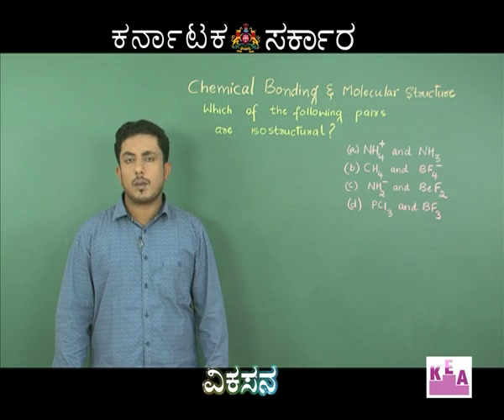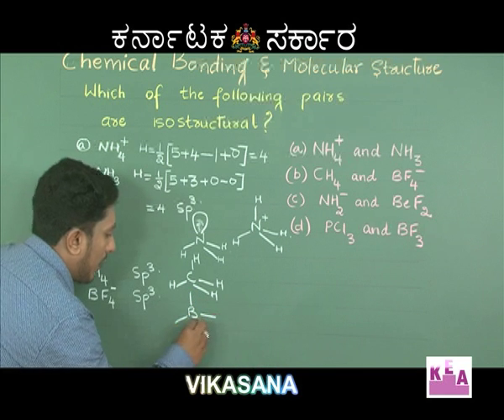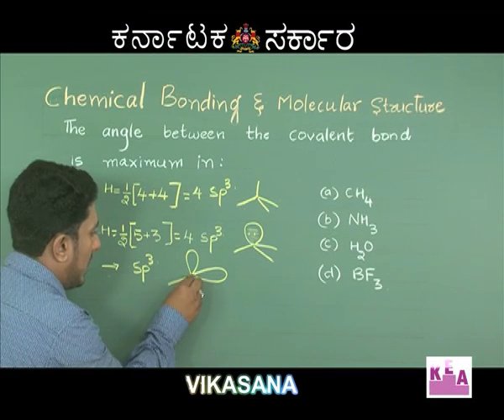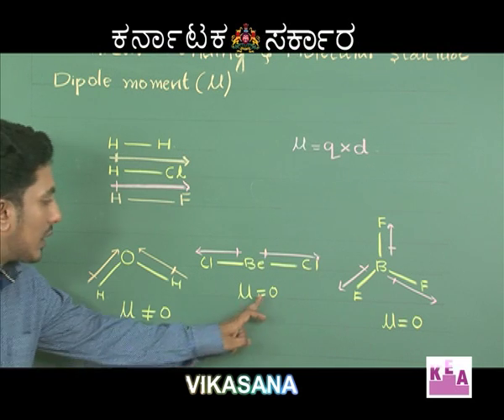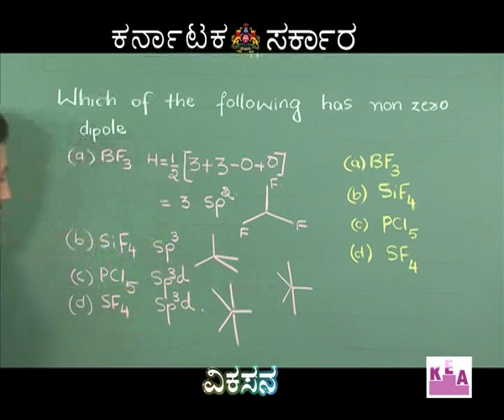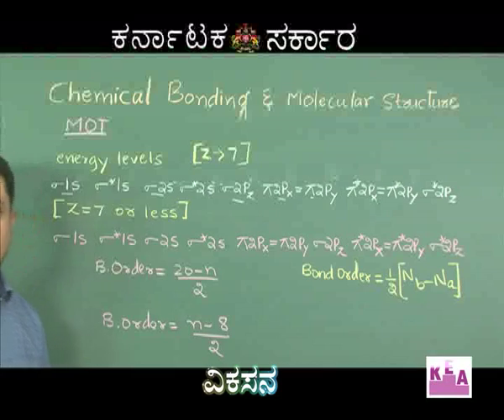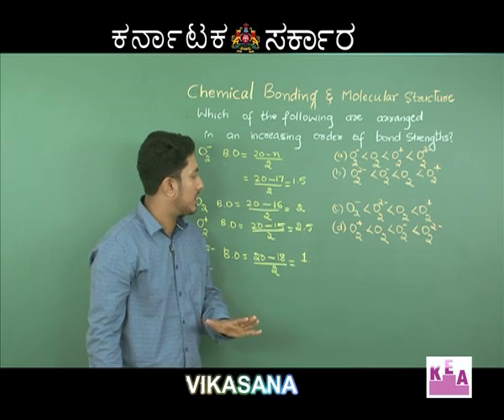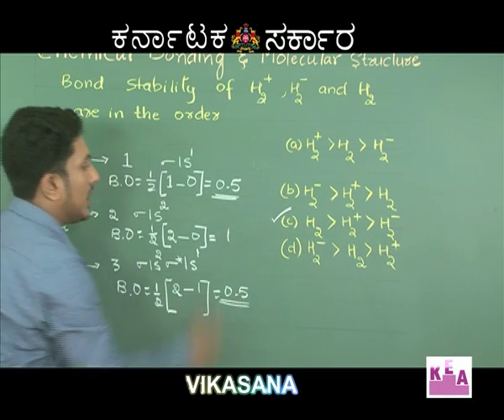Ep 30 Chem Chemical bonding and molecular Structure 02